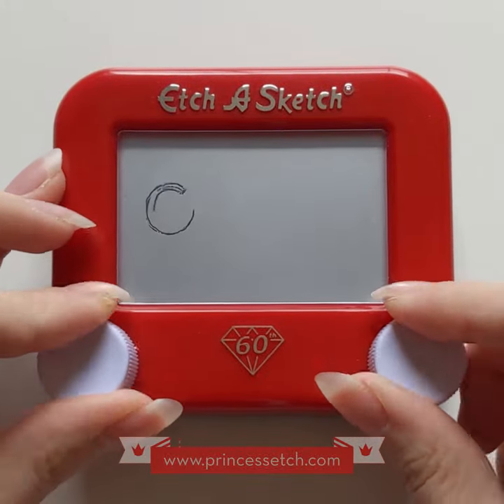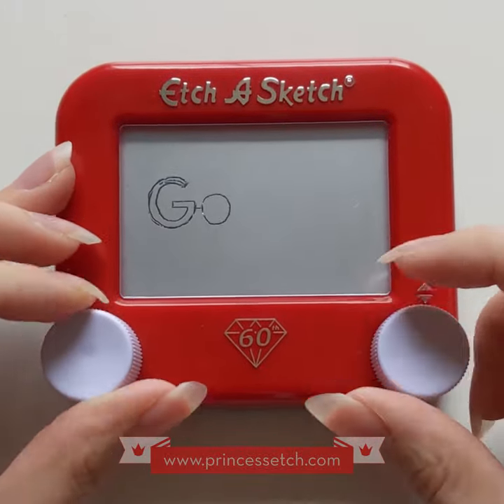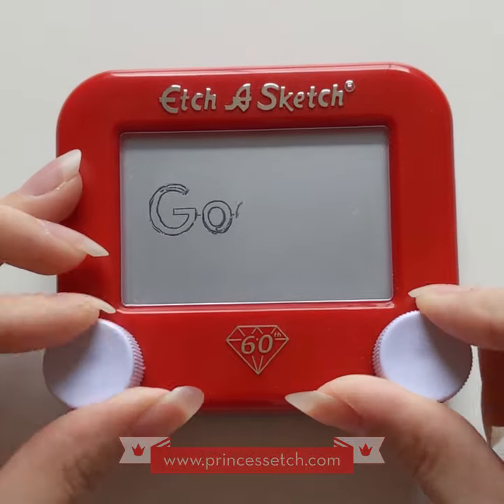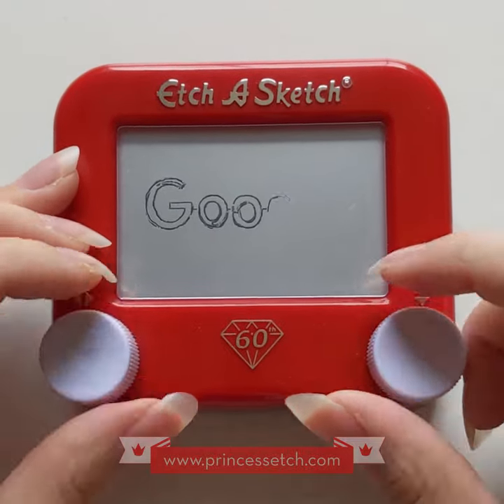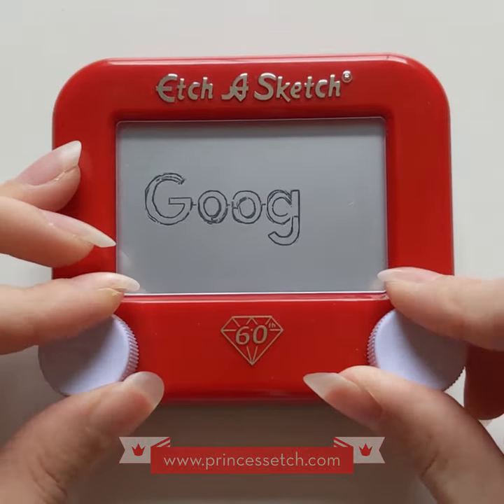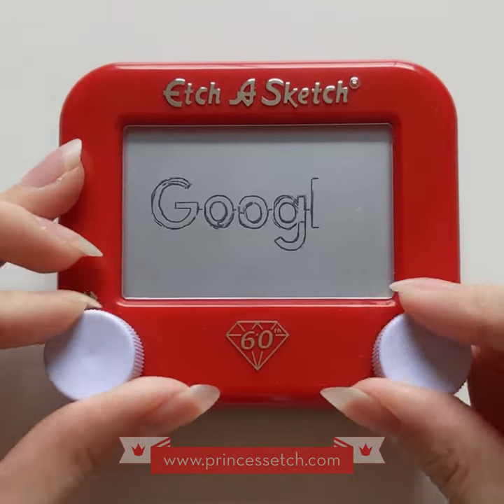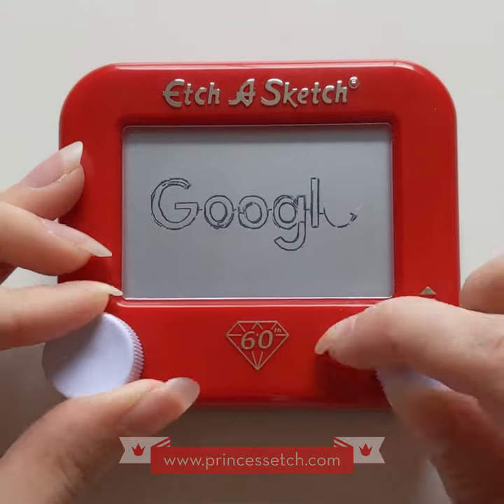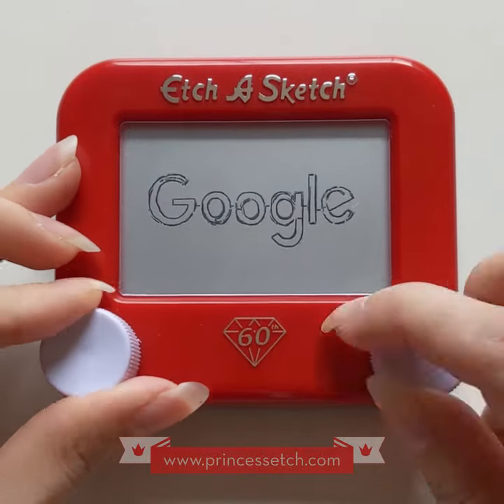Google logo - Etch A Sketch time lapse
Huzzah - my first time lapse in my new studio in MD! Wooh! Logos are tricky but fun to etch. This took around 30 minutes to etch. Apologies for the wiggly-ness; I need to tweak a few things for my film set-up and am waiting on my possessions to be delivered to me from Chicago 📦

The lofi beat in the background of this video was kindly provided to me by Limebeatz, who can be contacted at . Thanks again!

If you'd like to keep tabs on what I etch, my YouTube channel is great for videos but I post more at the following places: